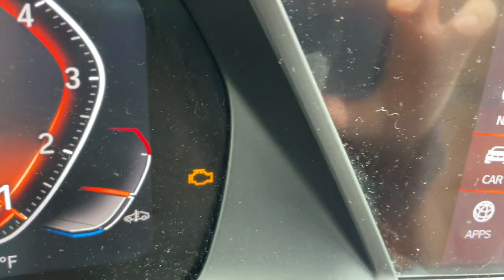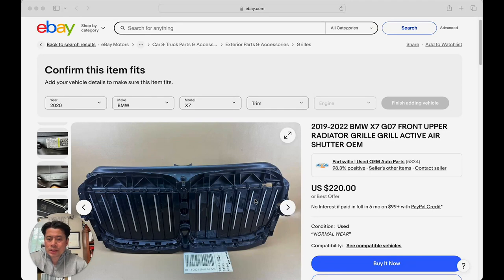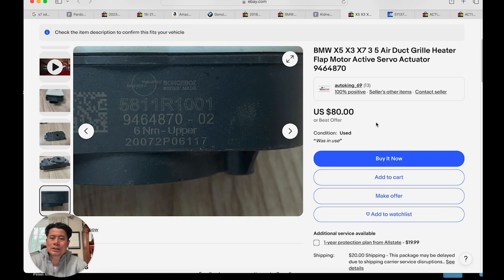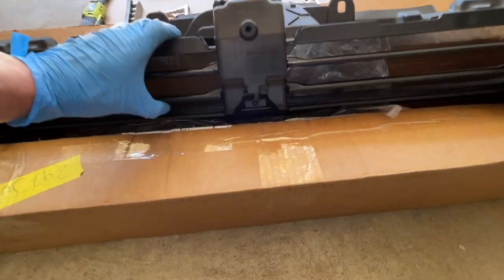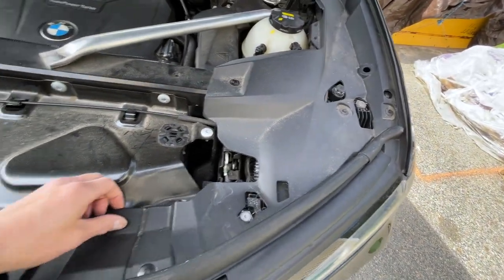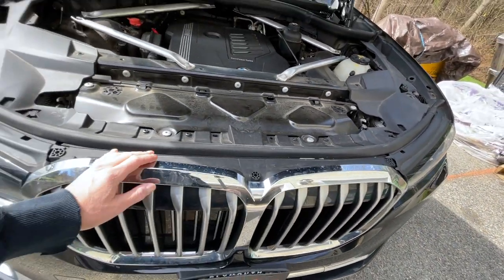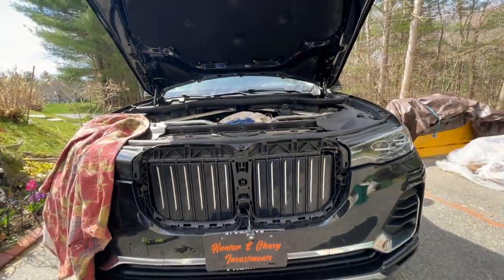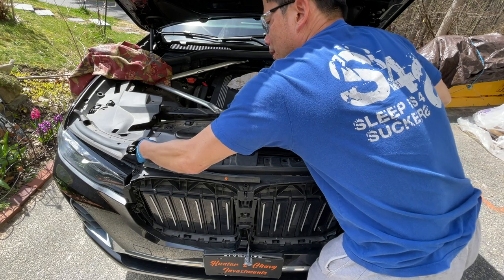Fixing The BMW X7 Active Grille Air Shutter Stuck On Error Code P05AF!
🤝Thanks for checking out this week’s video. We look at on How To FIX BMW X7 Error Code P05AF Active Grille Air Shutter “B” Stuck Open for Under $750 [2020 BMW X7 xDrive40i]

Best Travel Credit Card

Individual results are solely dependent on the person’s capabilities, working knowledge, work ethic, business, and finance skills as well as prior experience. Hunter & Chavy/ Investments assumes no liability nor guarantees any such results.